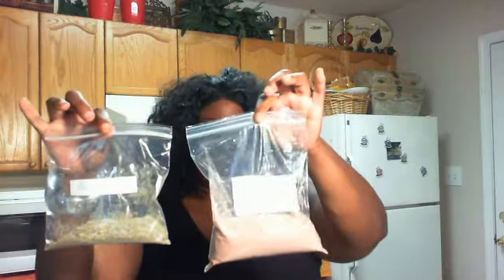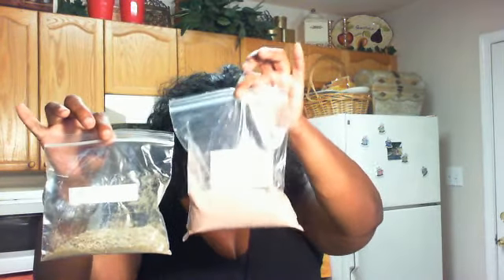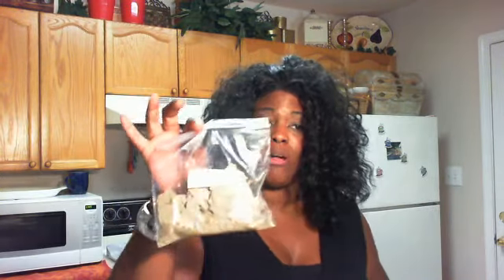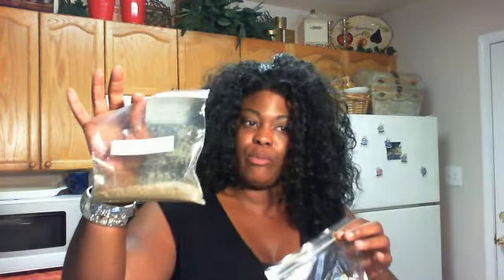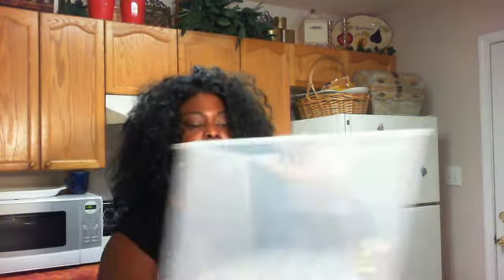Bulk Audit Part 5